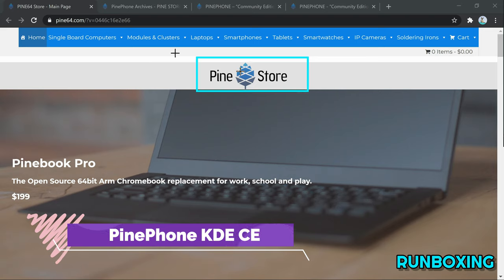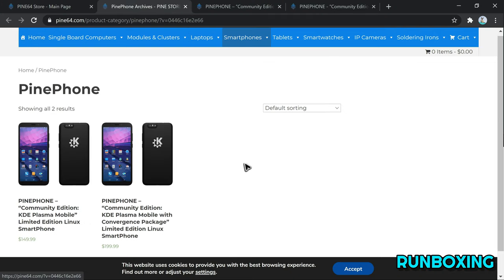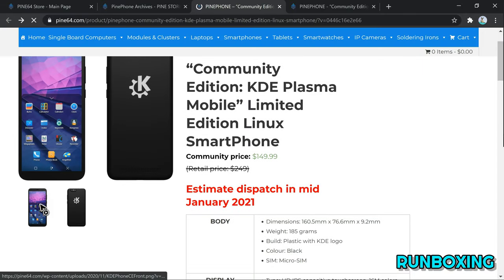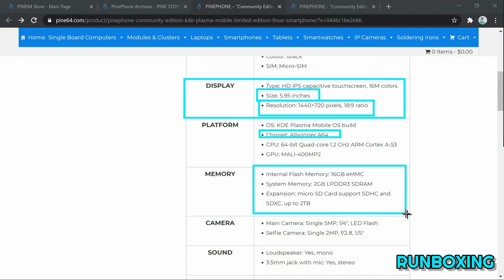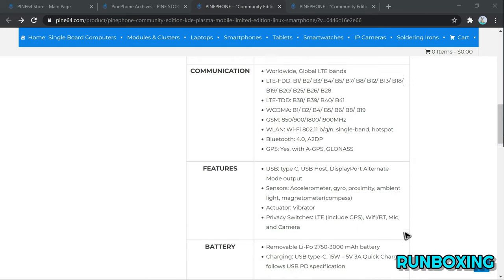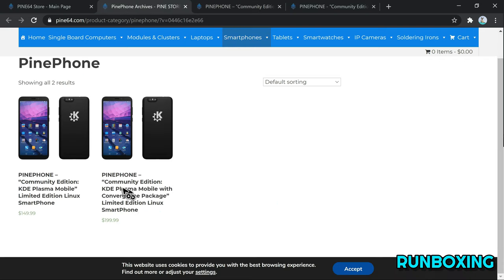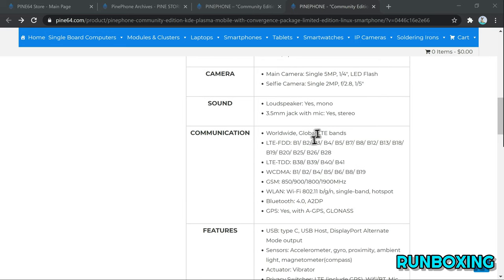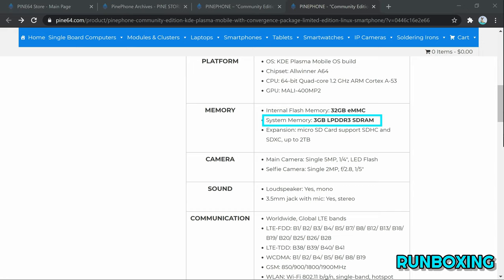PinePhone KDE Community Edition smartphone with Plasma Mobile now up for pre-order $149.99 & $199.99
In This Video We Are Discussing About The PinePhone KDE Community Edition Linux smartphone is now available for pre-order featuring KDE’s Plasma Mobile UI by default.

PinePhone Linux phone first launched as an early adopter phone without any OS when the “Brave Edition” was first introduced in November 2019. Since then Pine64 launched variant with different Linux mobile OS including PinePhone Community Edition: UBports, the PostMarket Edition that also added support for mobile/desktop convergence with a model with more RAM and storage, as well as a USB-C Dock, and more recently there was a batch with PinePhone Manjaro Community Edition.

If you haven’t already gotten your hand on one of the earlier models, you’ll be glad to know the PinePhone KDE Community Edition is now available for pre-order for the same $149.99 price tag for the phone only or $199.99 with the convergence package.

PinePhone comes with Allwinner A64 quad-core Cortex-A53 processor that been around for many years. It’s not a performance beast, but it’s well supported by the open-source Linux community, and affordable. For $150, you’ll get 2GB RAM and 16GB storage, while the $200 model bring that up to 3GB and 32GB, plus you’ll get a USB-C hub with two USB Type-A host ports for keyboard and mouse, an HDMI output port, and a 10/100Mbps Ethernet port.

The KDE Edition features Plasma Mobile, based on Plasma Desktop, built upon Manjaro Linux. It includes apps such as KDE Connect to connect phones and desktops, the Okular document reader, the VVave music player, AngelFish web browser, and others which are available on both desktop and mobile.

Just like all other previous models, those are aimed at developers and early adopters with extensive Linux experience, and come with a short 30-day warranty. Pre-orders are scheduled to ship in mid-January 2020, and $10 will be donated to KDE e.V. non-profit organization to sponsor software development.

Todays Video - PinePhone KDE Community Edition Is Now Available for Pre-Order from $149.99!